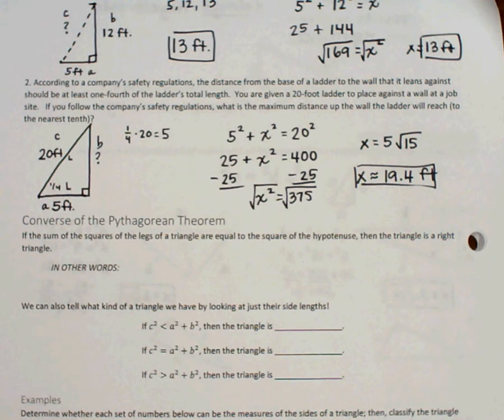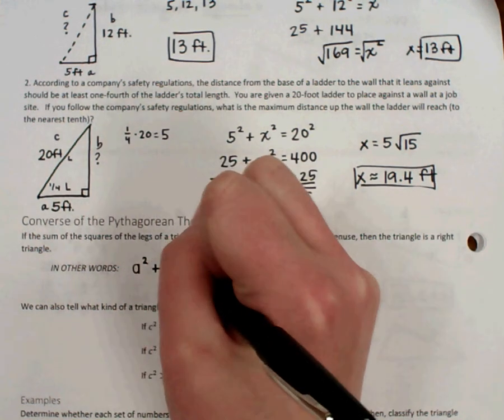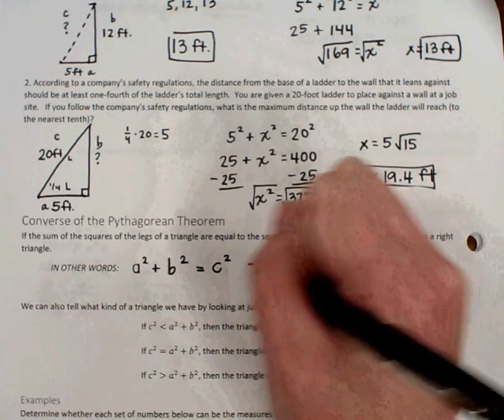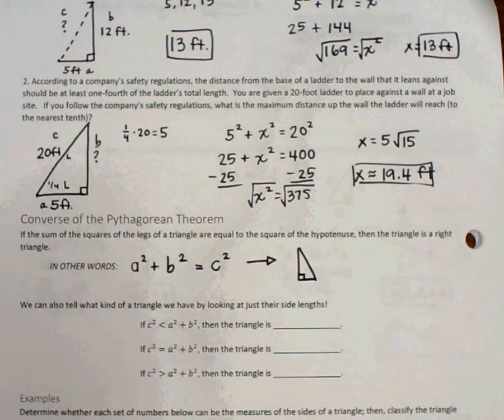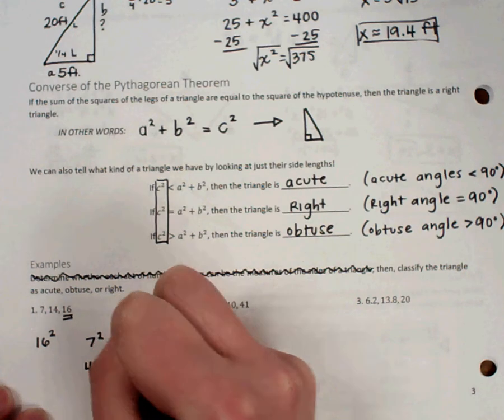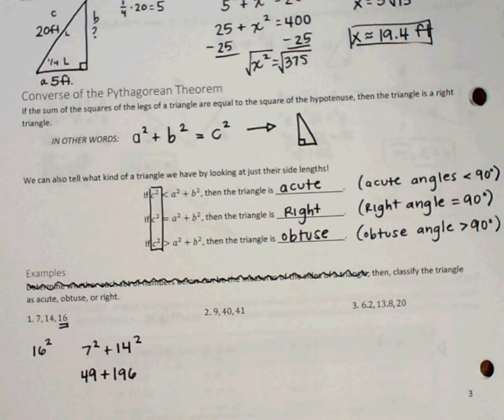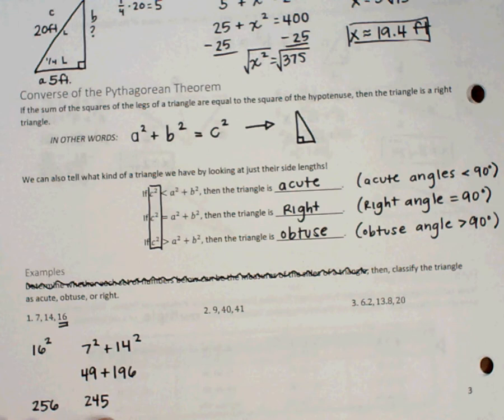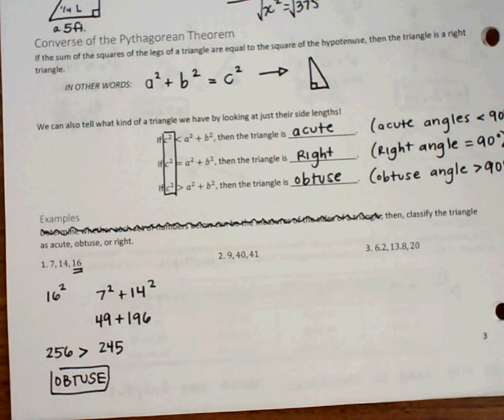8 2 Part III